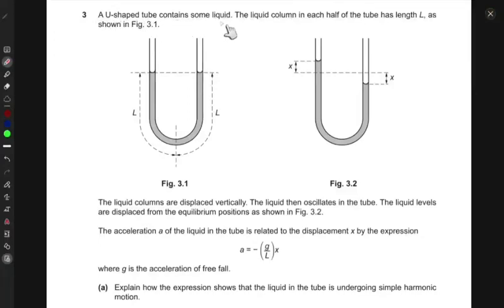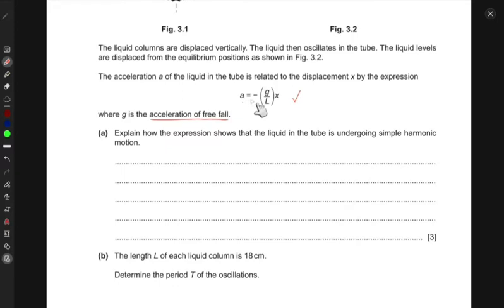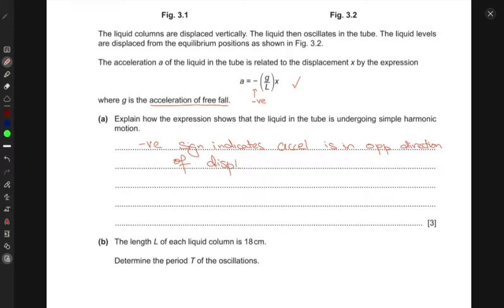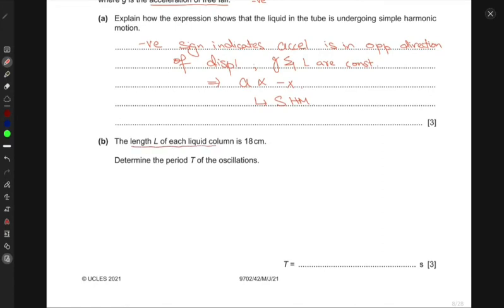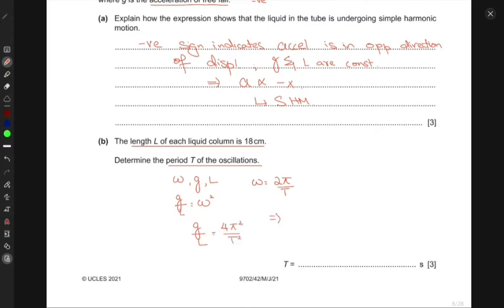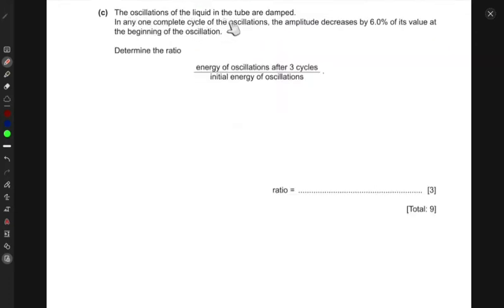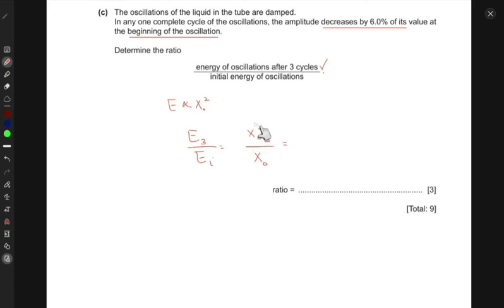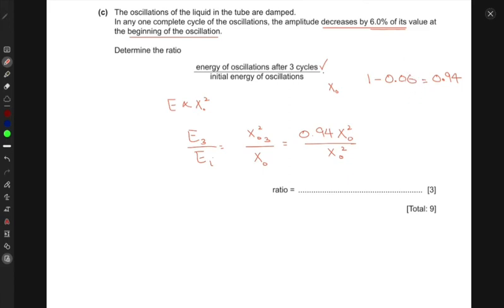A2 Physics - 9702 P42 MJ21 Q3 - Past Paper Question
A U-shaped tube contains some liquid. The liquid column in each half of the tube has length L, as shown in Fig. 3.1. L L Fig. 3.1 Fig. 3.2 The liquid columns are displaced vertically. The liquid then oscillates in the tube. The liquid levels are displaced from the equilibrium positions as shown in Fig. 3.2. The acceleration a of the liquid in the tube is related to the displacement x by the expression a = − ⎛ ⎞ ⎝ ⎠ g L x where g is the acceleration of free fall. (a) Explain how the expression shows that the liquid in the tube is undergoing simple harmonic motion. [3] (b) The length L of each liquid column is 18cm. Determine the period T of the oscillations. In any one complete cycle of the oscillations, the amplitude decreases by 6.0% of its value at the beginning of the oscillation. Determine the ratio energy of oscillations after 3 cycles initial energy of oscillations . ratio = [3]